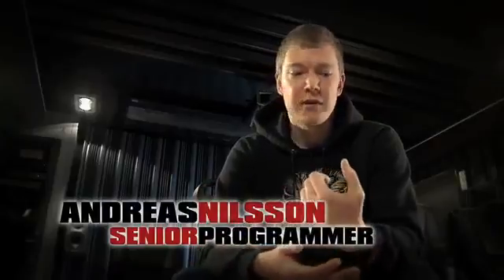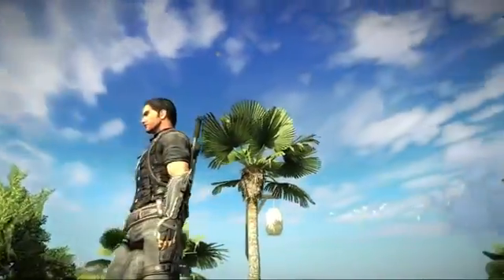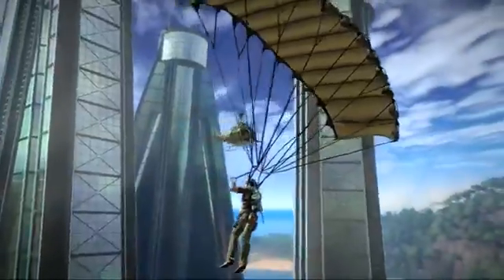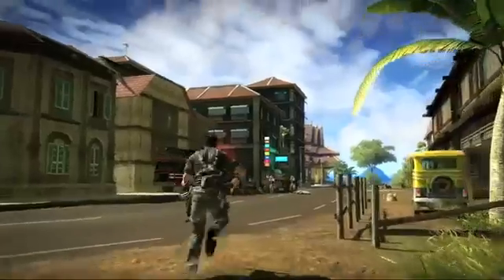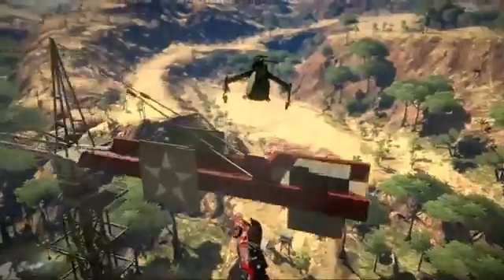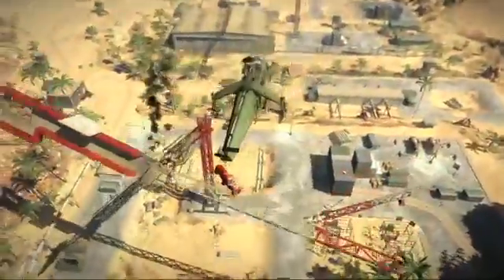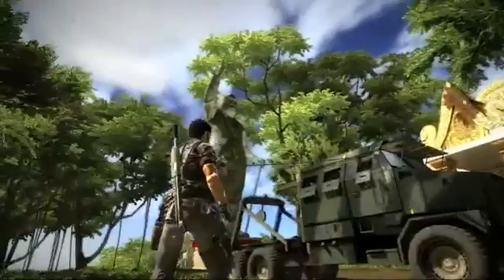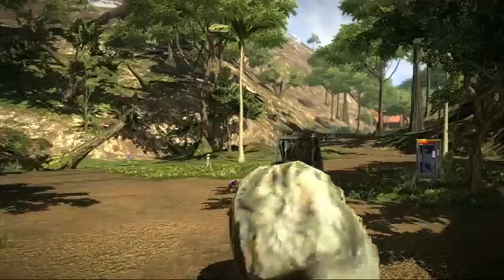Just Cause 2 - Official Grapple Mini Doc1346